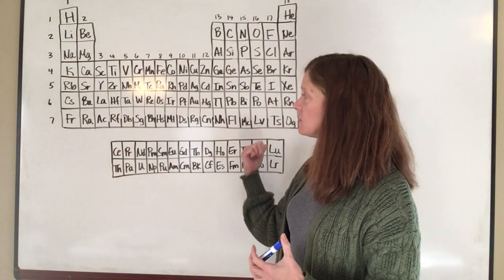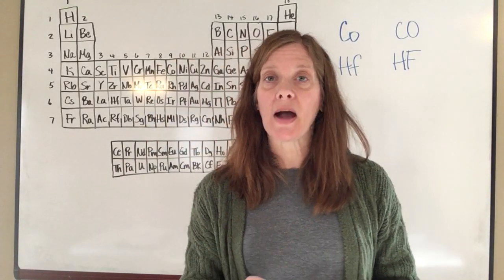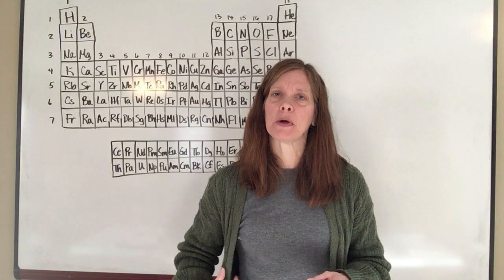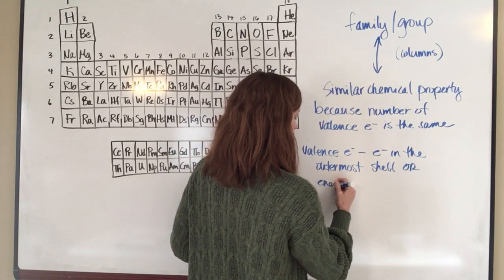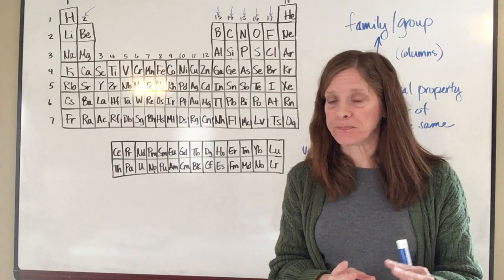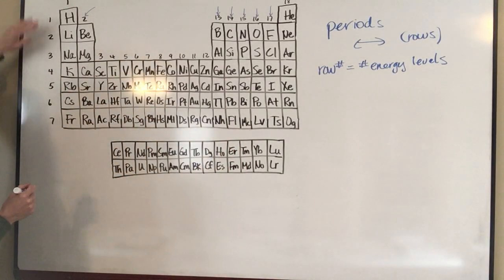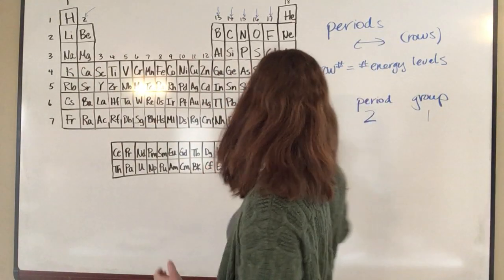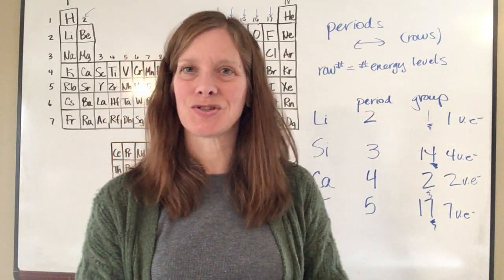Physical Science Chapters 4-5 #1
We will learn about chemical symbols and the basics as to how the periodic table is organized.